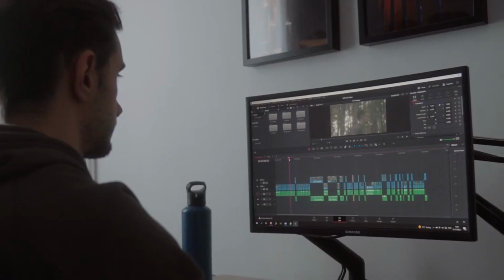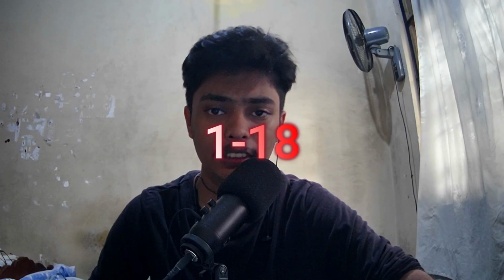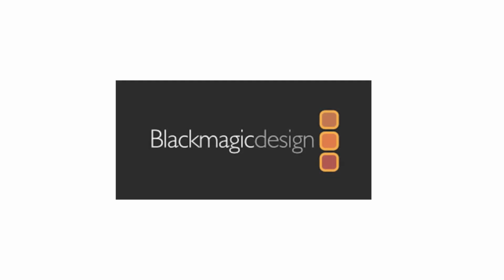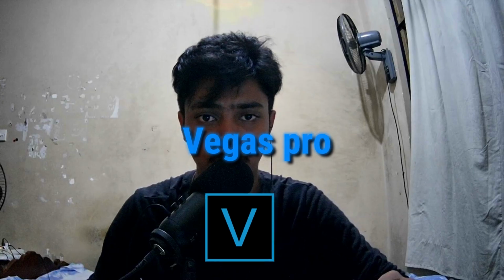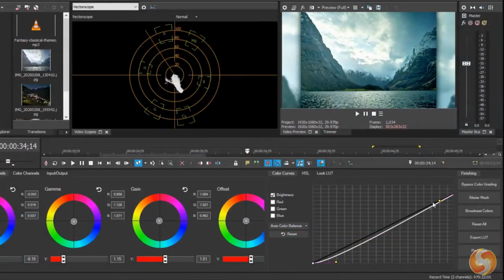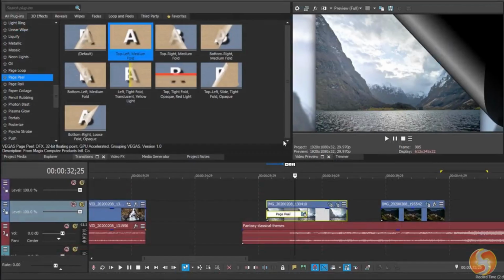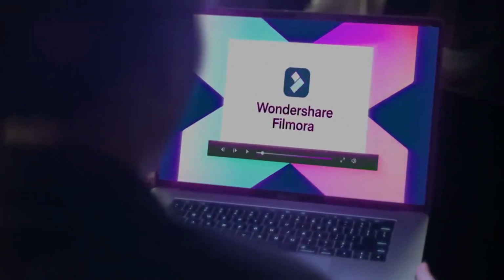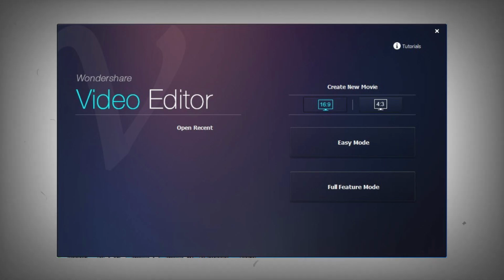This TRUE? The Real 5 Editing Softwares That YOU Need To Know